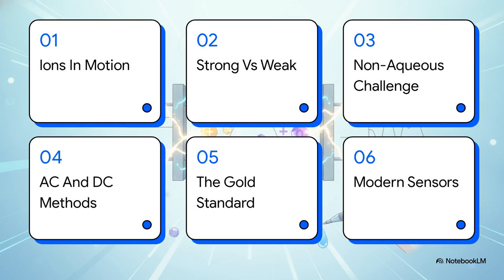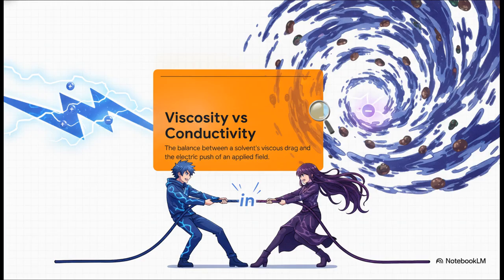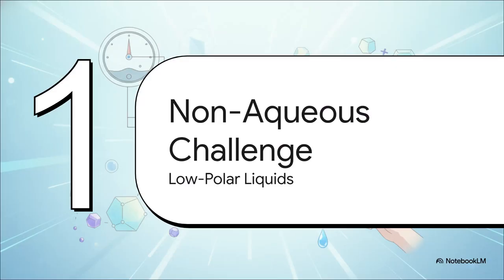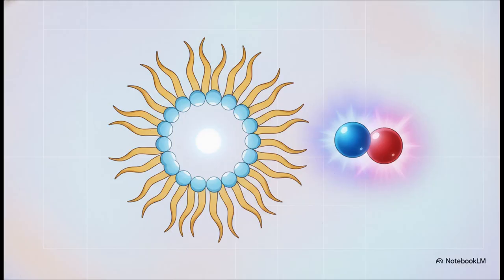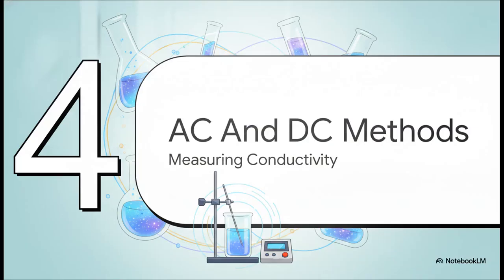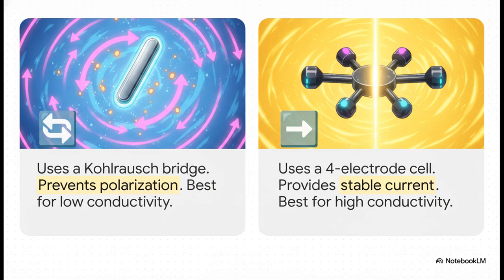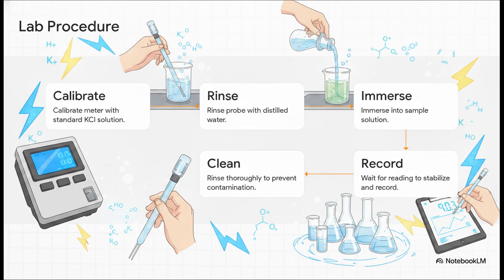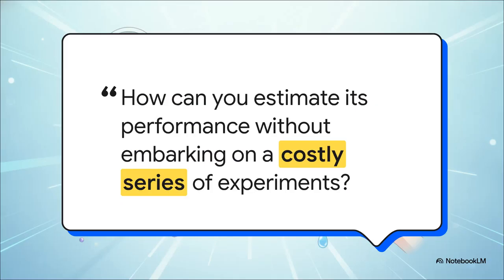Conductivity Measurement of Electrolytes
Conductivity Measurement of Electrolytes is one of the most important experiments in analytical and physical chemistry. In this video, Chemora Studio explains the complete practical procedure for measuring the electrical conductivity of electrolyte solutions using a conductivity meter.

You will learn the difference between strong and weak electrolytes, understand how ions conduct electricity in solution, and explore the factors that affect conductivity such as concentration, temperature, and ion mobility. The lecture also covers the working principle of a conductivity meter, calibration, experimental precautions, calculations, result interpretation, and real-world applications in environmental science, pharmaceuticals, water quality testing, and industrial chemistry.

Whether you're a BS Chemistry, Intermediate, A-Level, university student, or preparing for laboratory practical exams, this comprehensive guide will help you master the concept of electrolyte conductivity with clear explanations and practical demonstrations.

📚 In this video you'll learn:

What is electrical conductivity?
Principle of conductivity measurement
Components of a conductivity meter
Experimental procedure
Calibration of the instrument
Factors affecting conductivity
Data analysis and interpretation
Laboratory precautions
Industrial and environmental applications